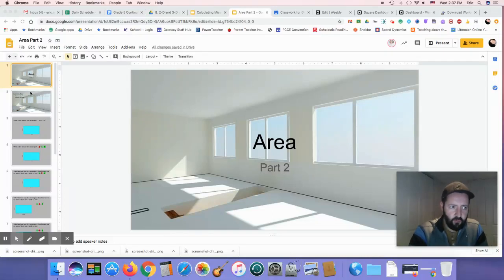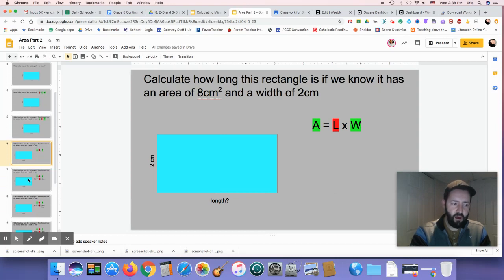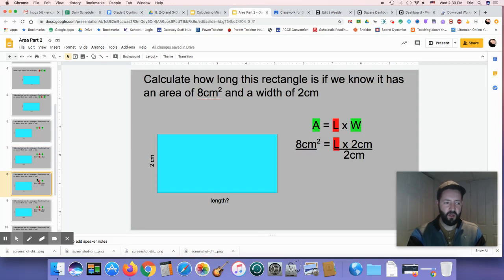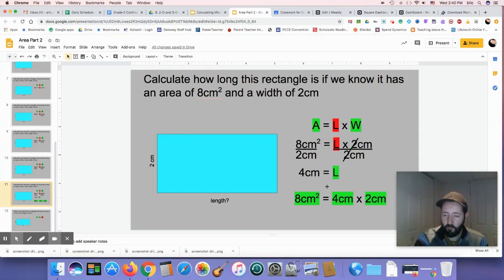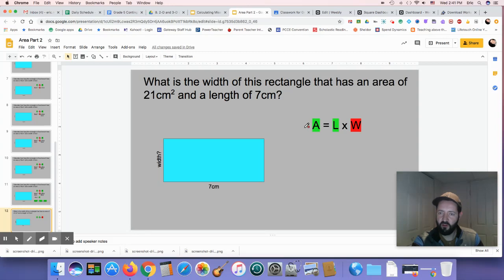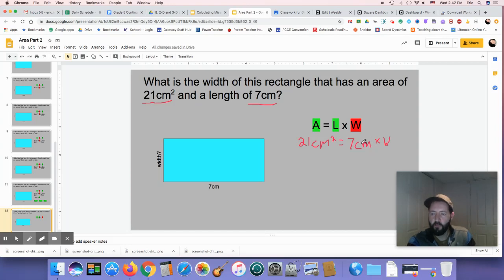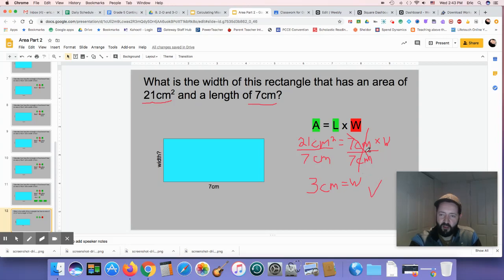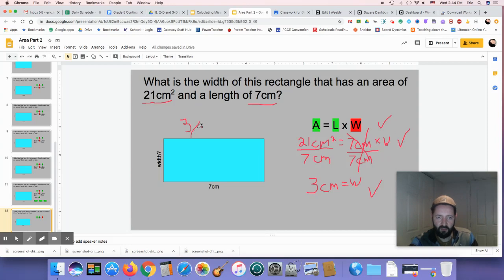Area Part 2